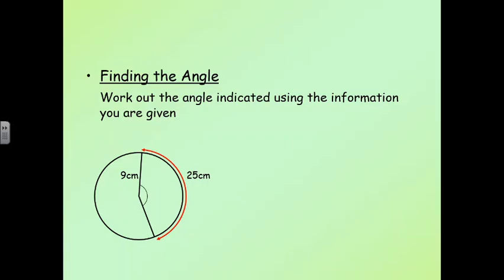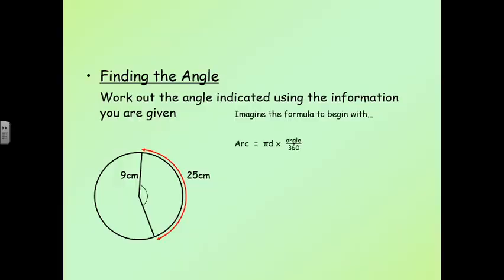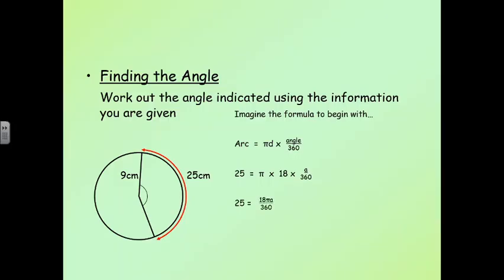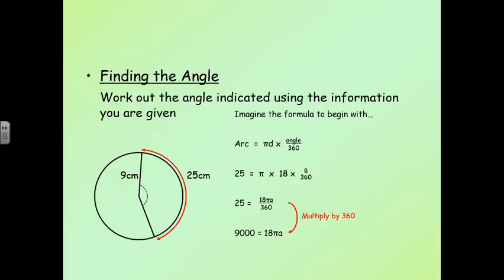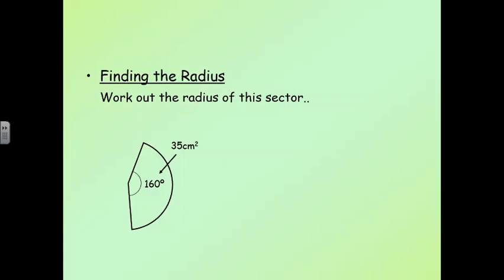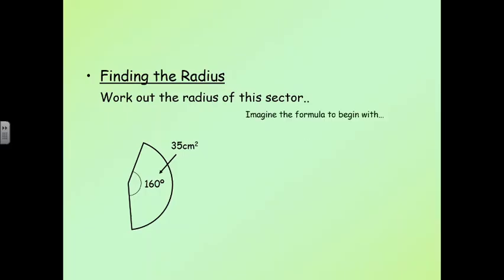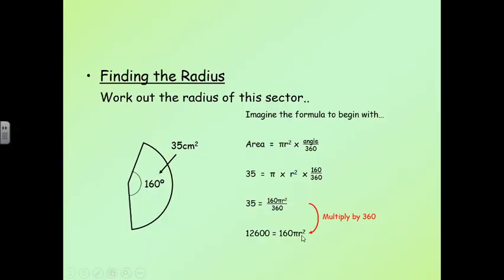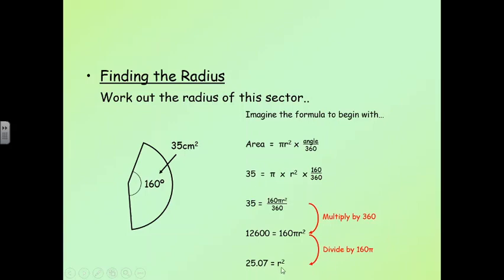Working Backwards, Radius and Angle